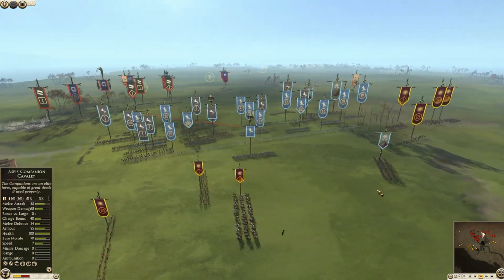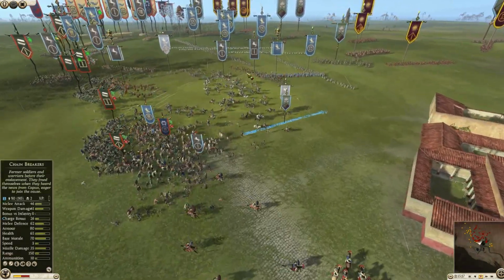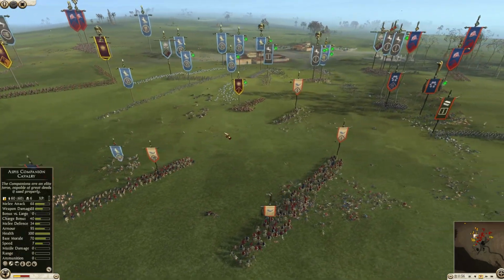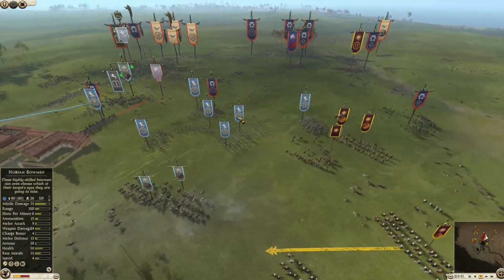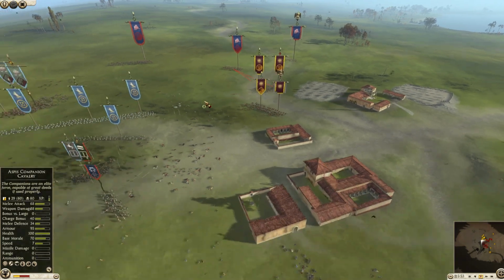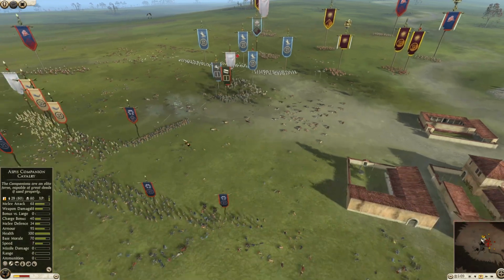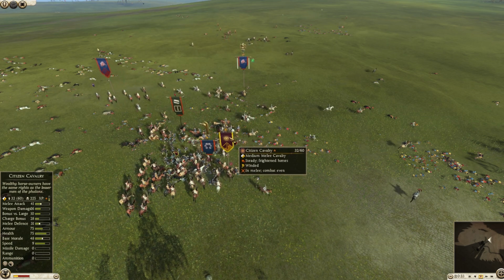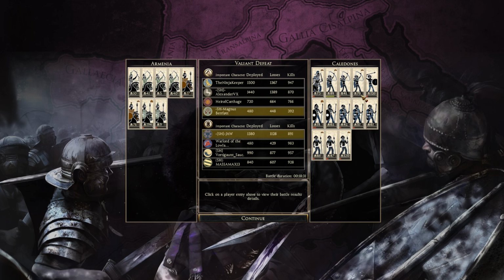Clutch? - Multiplayer Battle - Total War Rome 2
Can a citizen cavalry be clutch to win a battle? Or will they live up to their common nickname?